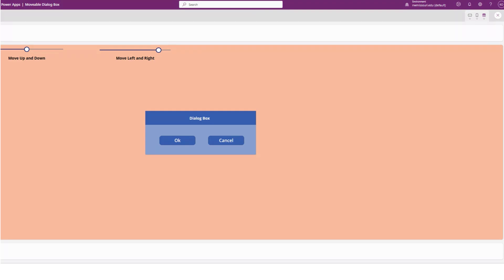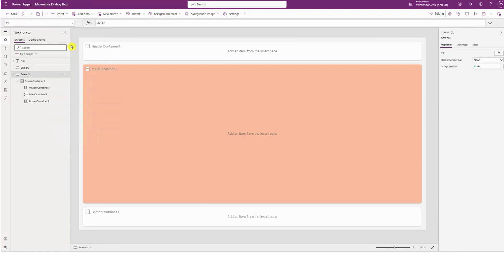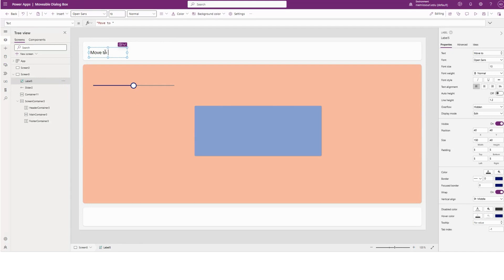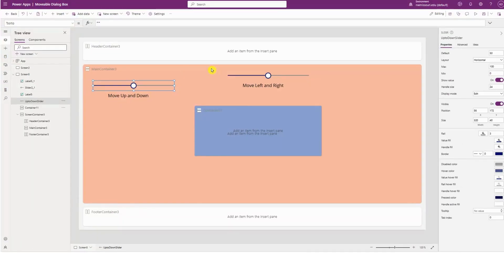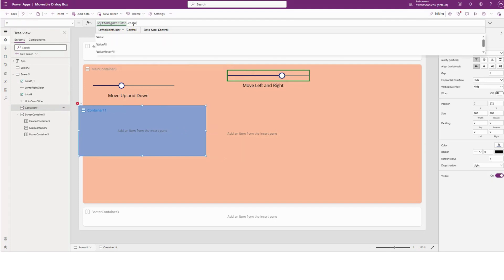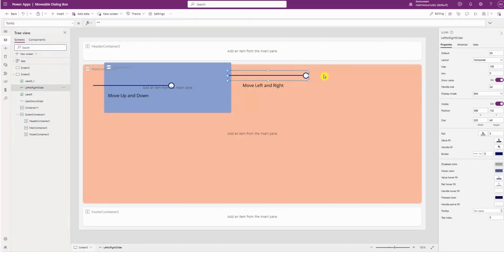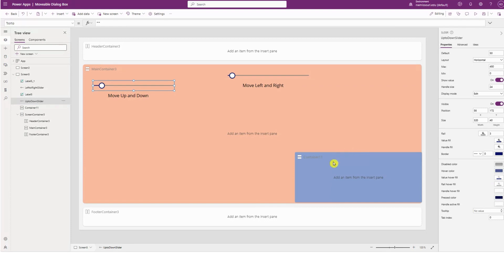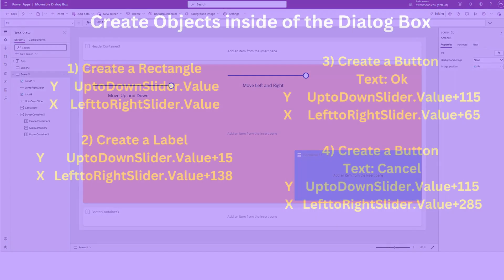Move a Dialog Box with Ease using the Slider Control in Power Apps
In this video, we'll learn how to use the slider control in Power Apps to easily slide a dialog box between different options.

Slider controls are a great way to add a bit of interactivity to your apps. In this video, we'll learn how to use the slider control in Power Apps to easily slide a dialog box between different options. After watching this video, you'll be able to use the slider control in Power Apps to create interactive apps with ease!